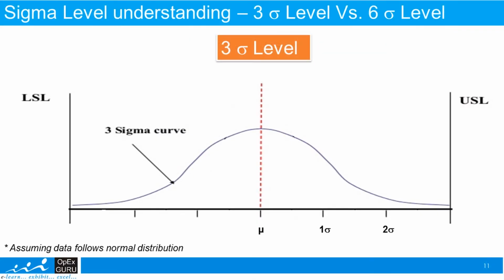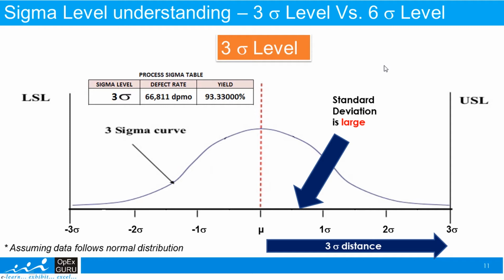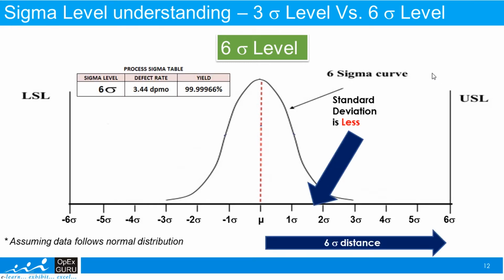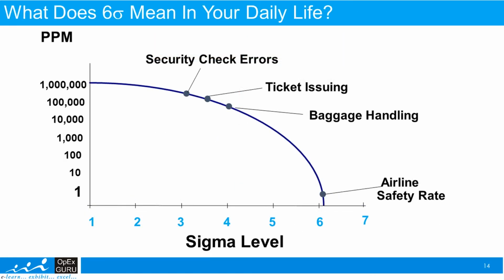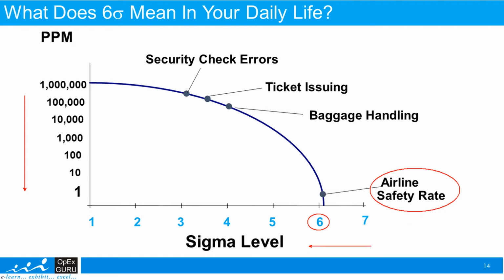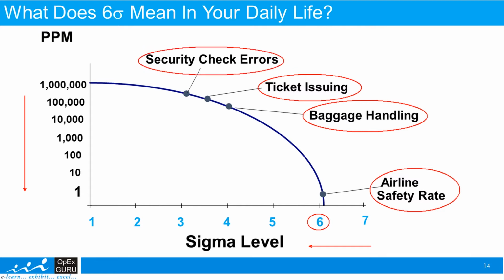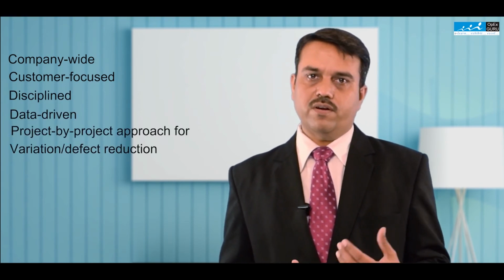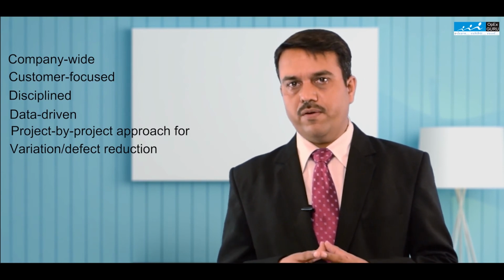SSGB 001 1 1 1 What is Six Sigma Part 2